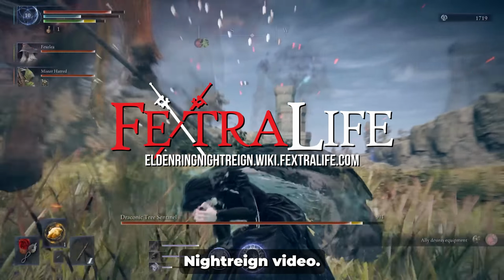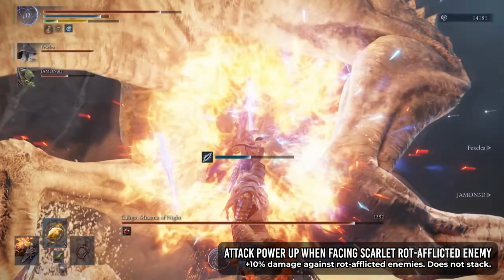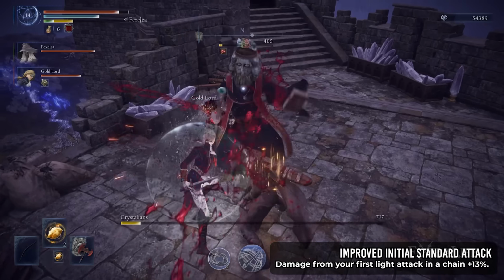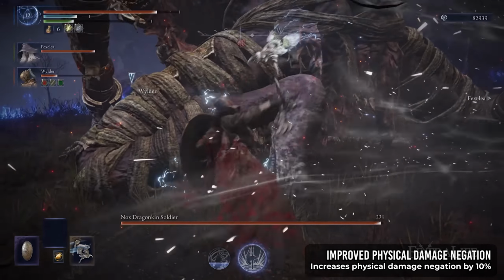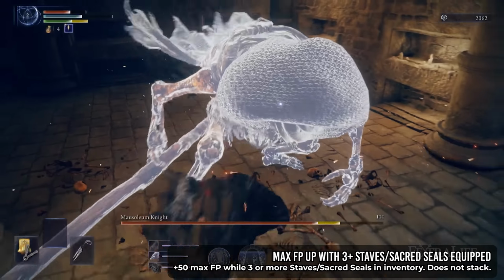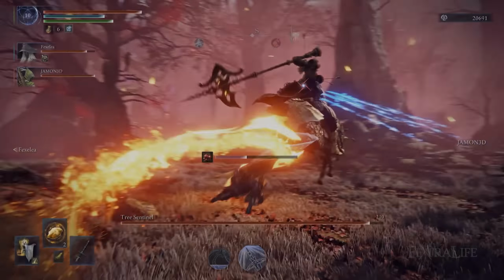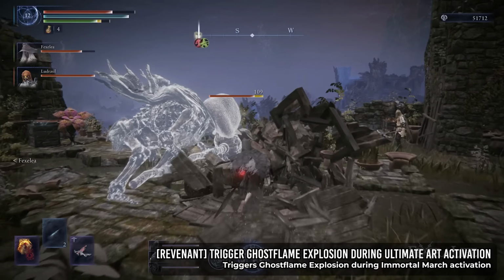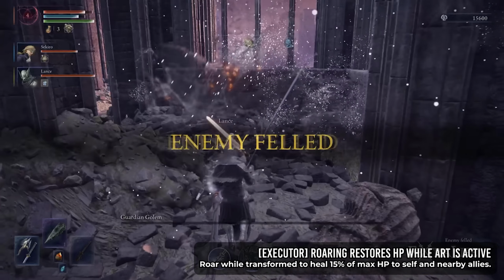Elden Ring Nightreign BEST RELICS & What They Do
In this Elden Ring Nightreign video, we're going to be going through the best relics what their effects are, and why they're good as well as the character effects that are specific to each class. And talking about why they're so good. We're going to get into the exact specifics of what these relics do, not like a general hypothesis on the effects of these, but we're going to get into the actual numbers of what they represent.

Timestamp:
0:00 Best Relics
0:35 Offensive Relics
7:22 Defensive and Utility Relics
12:10 Character Specific Relics
18:26 Final Thoughts